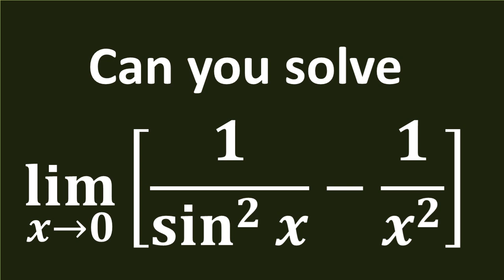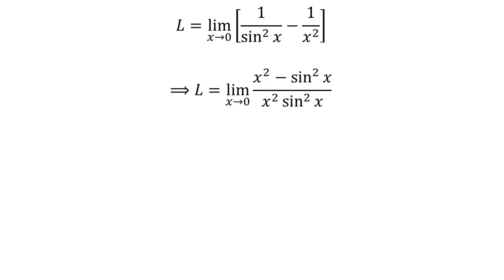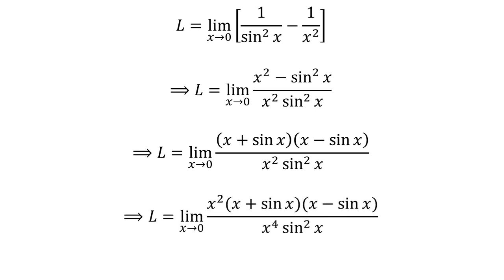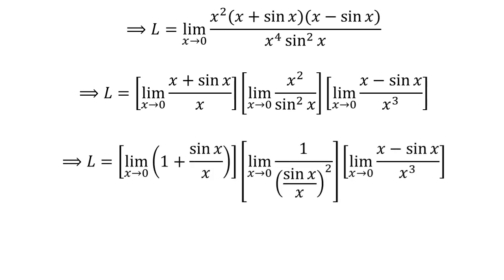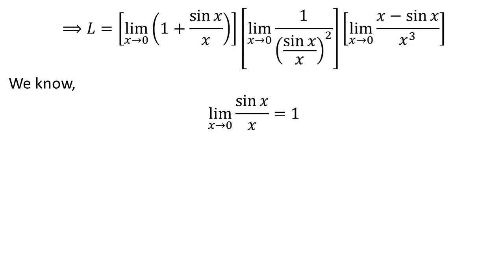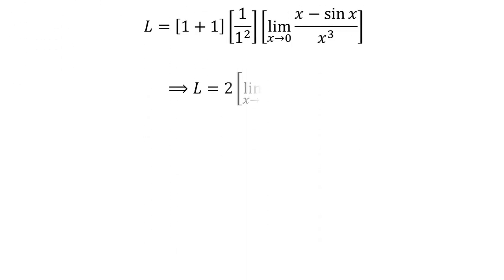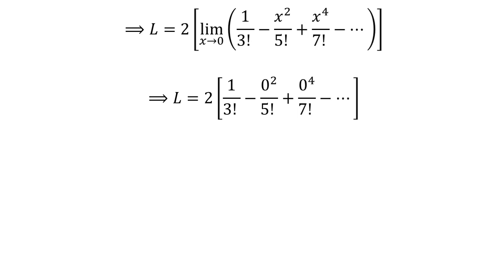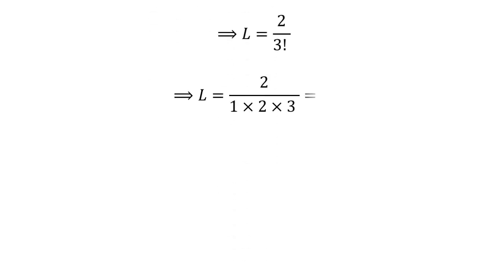Limit of (1/sin^2 x) - (1/x^2) as x approaches 0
In this video, we will learn to find the limit of (1/sin^2 x) - (1/x^2) as x approaches 0.

The following video link explains the proof of the identity, limit of (sin x)/x as x approaches 0 = 1

From following video you can learn “how to find the Taylor series expansion of sin x?”.

Other topics of this video:
Evaluate the limit as x approaches 0 of (1/sin^2 x) - (1/x^2)
What is the limit of (1/sin^2 x) - (1/x^2) as x approaches 0
How to find the limit of (1/sin^2 x) - (1/x^2) as x approaches 0
Find limit of (1/sin^2 x) - (1/x^2) as x approaches 0